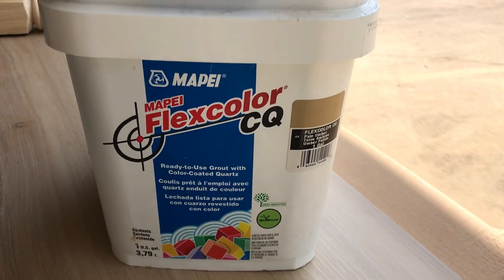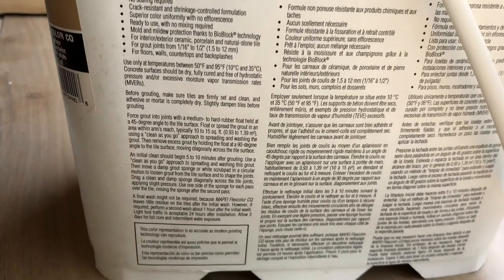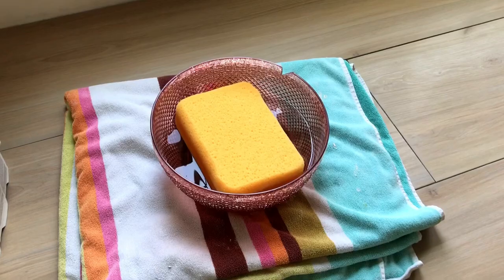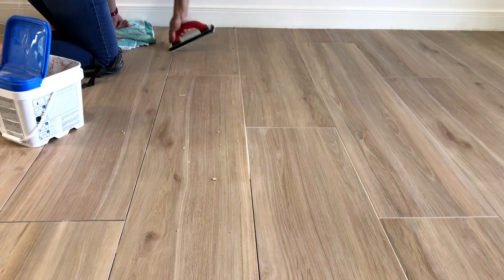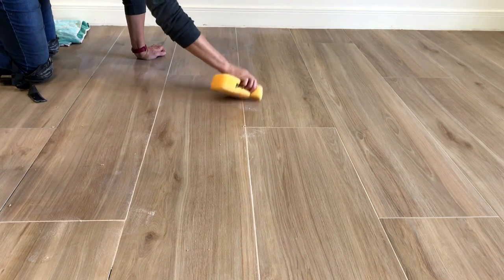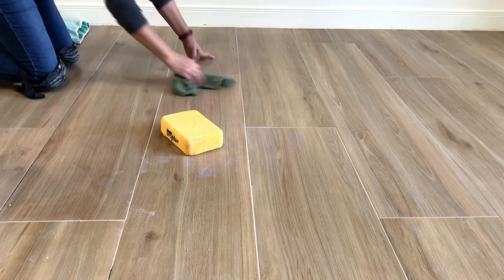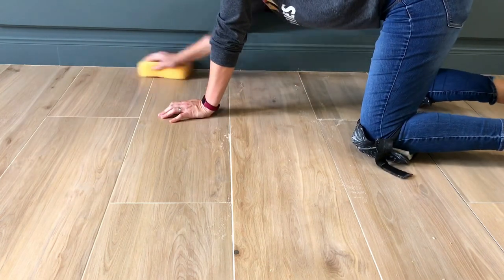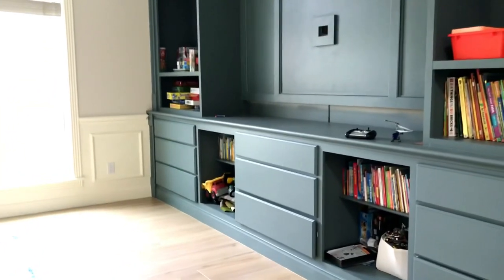7 Must See Beginner Steps - How To Grout Porcelain Tile Floor - Easy DIY Grouting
7 EASY DIY steps for beginners. How to grout porcelain tile faster with less steps.
Get beautiful grout lines with less chance of mistakes.

Beginner Steps to Grout Porcelain Tile Floor - Easy DIY Grouting
0:00 How to Grout Tile
0:10 Pick Your Grout
0:55 Clean Your Tile
1:40 What You Need to Grout
1:55 Use a Rubber Float with Grout
2:43 Wipe Grout Off Tile with Sponge
3:55 How to Prevent Grout Haze on Tile
4:40 Do You Need to Seal this Grout

Mapei Flexcolor CQ Grout on Amazon (Ad)
Wet Saws on Amazon (ad)

Here's the floor tile I'm using in this room at Floor and Decor

Dewalt Compound Miter Saw
​Kreg Jig R3
​Ryobi 18V Brad Nailer
​Ryobi 18V Drill
​Arrow Staple Gun